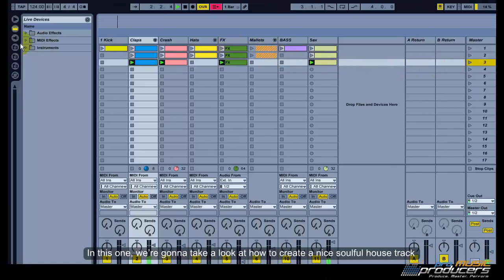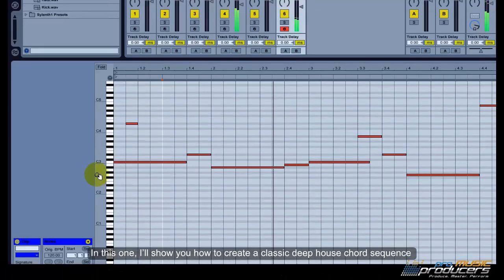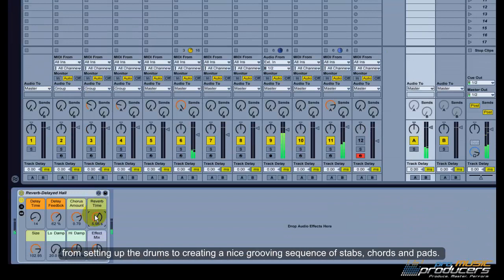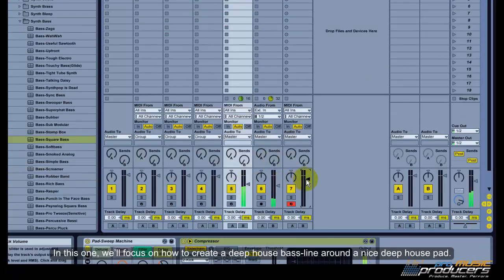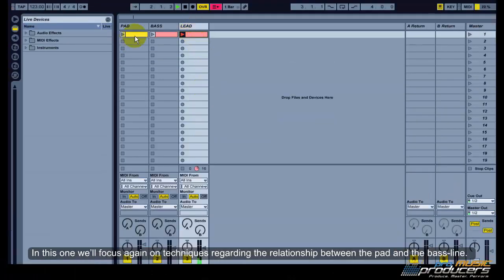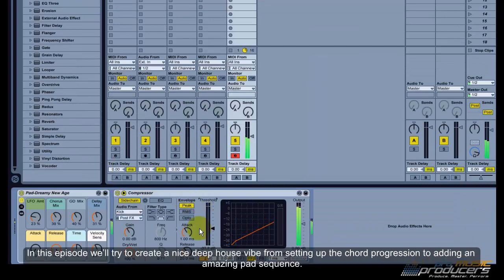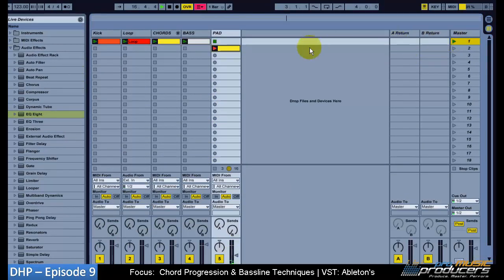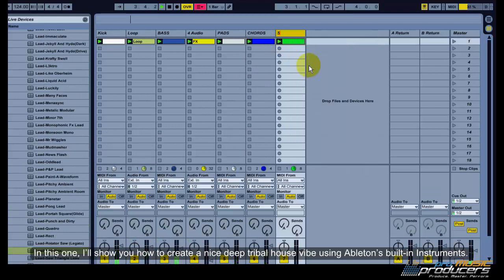Ableton Course: Deep House Pro | How to produce 10 House Tracks in Ableton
ELITE PRODUCER BUNDLE - Learn How To Produce 121 House Tracks In Ableton Live

Deep House Pro is a pack of 10 Ableton Live 8 Tutorials covering advanced techniques used in producing Deep House, Chicago House and Soulful House. From simple drum tricks to advanced chord progressions and bassline techniques, this pack will give you the creativity you need to master Deep House.